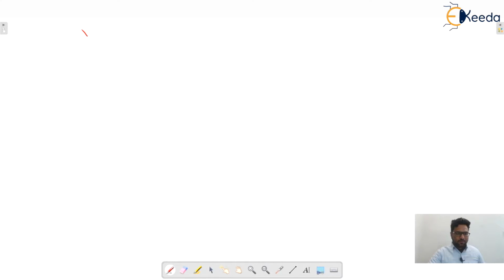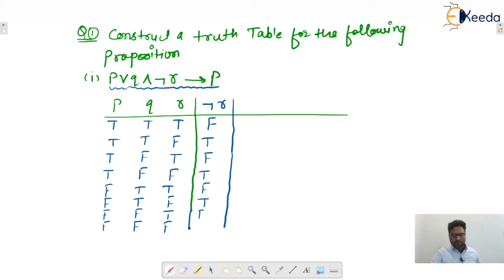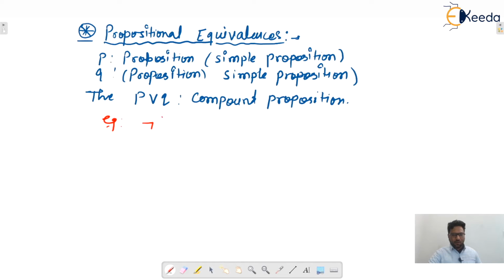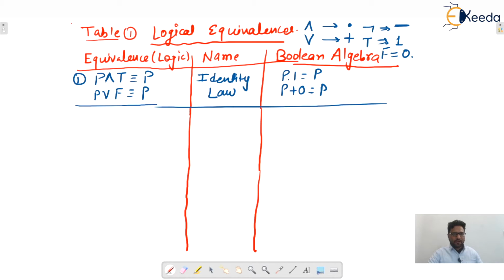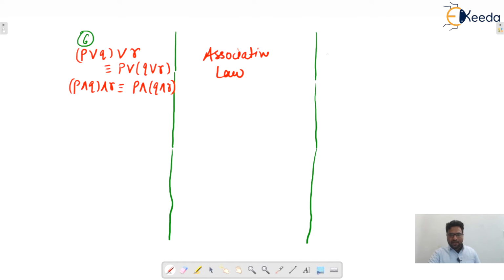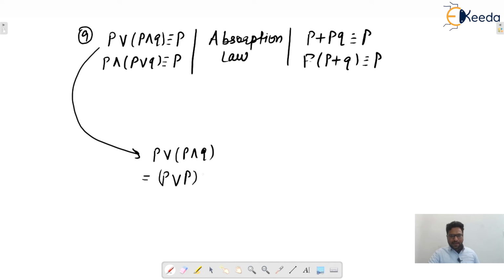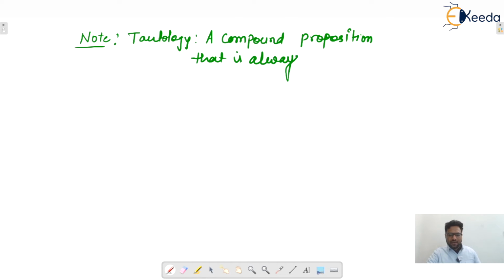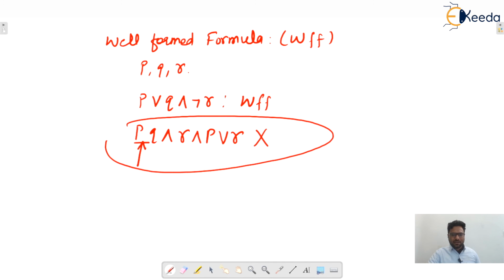Discrete Maths | Logical Equivalences 1 | GATE | COMPUTER SCIENCE ENGINEERING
Welcome to our comprehensive guide on **Logical Equivalences 1** in Discrete Mathematics, tailored specifically for **GATE Computer Science Engineering** aspirants.

In this video, we delve deep into the concept of Logical Equivalences, a fundamental topic in Discrete Mathematics. We start from the basics and gradually build up to more complex concepts, ensuring a thorough understanding of the subject matter.

Key highlights of the video:
- Detailed explanation of Logical Equivalences
- Step-by-step approach to solving problems
- Tips and tricks for quick problem-solving

This video is part of our GATE CSE series, designed to provide a solid foundation for GATE aspirants. Our aim is to simplify complex concepts and make learning an enjoyable process.

Whether you're a beginner or someone looking to brush up their fundamentals, this video is perfect for you. So, grab your notebook and let's get started on this exciting journey of learning!

Leave your questions in the comments section below and we'll be happy to help.

Happy Learning!